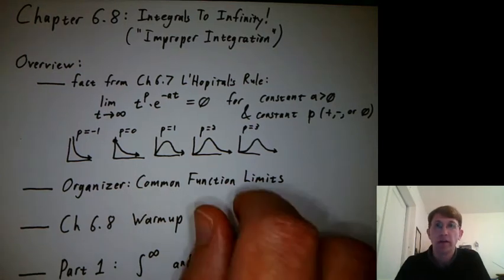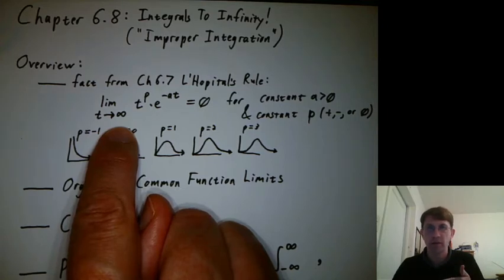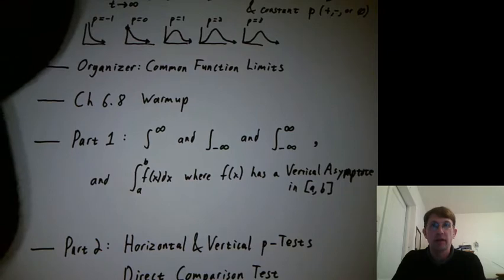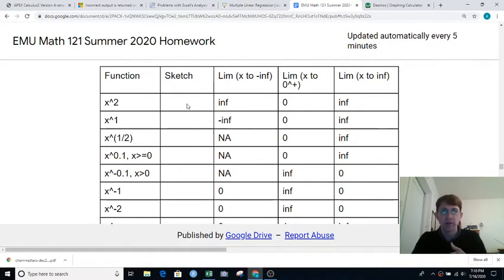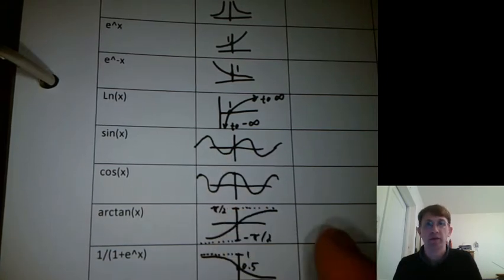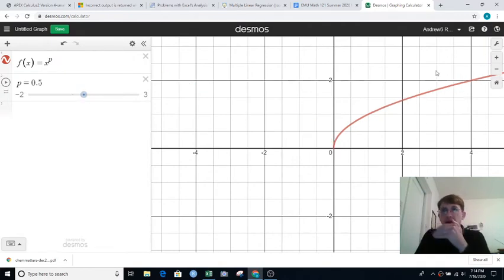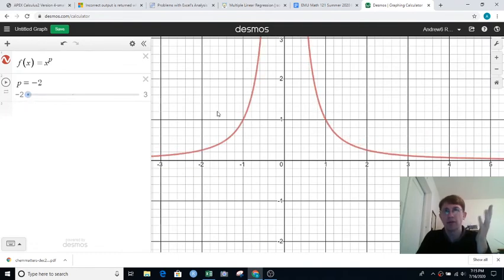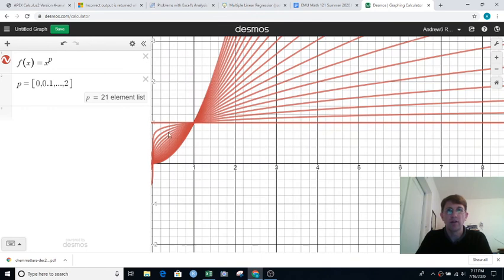math121 ch68b overview and organizer common function limits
Overview of the whole chapter (there are a lot of pieces!), and looking at the Organizer of Common Function Limits. You can find it in the big file of all the homework, along with its solution key.